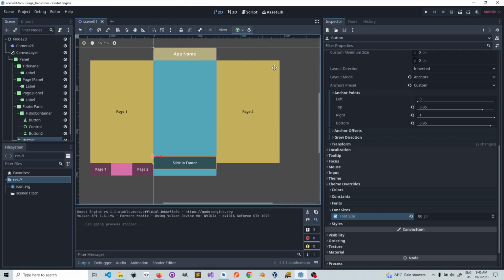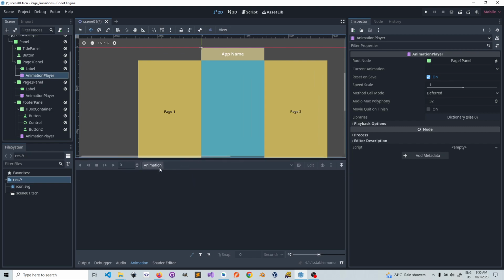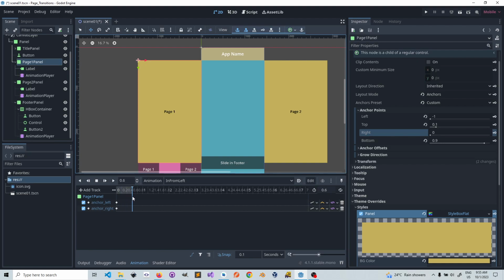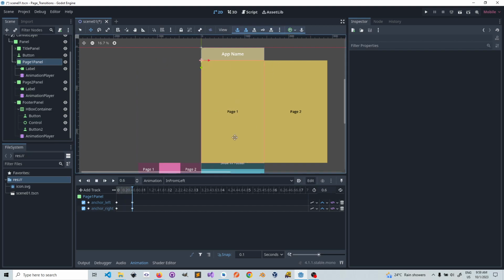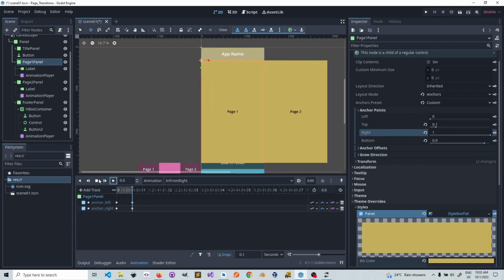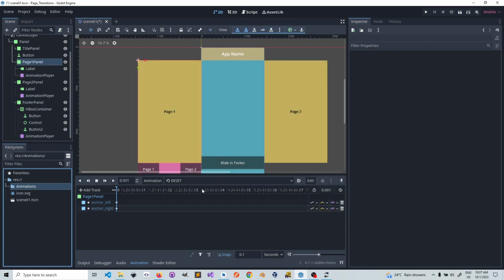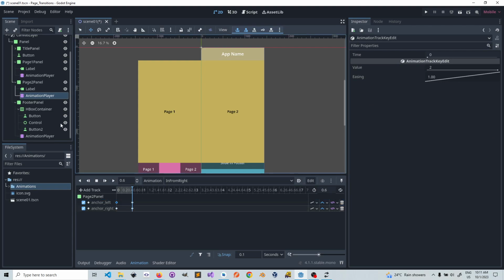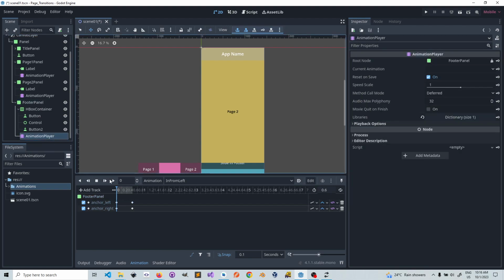UI Page Animations in Godot lesson 02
This is the 2nd video of a 3 video tutorial that shows how to set up a basic 2 page UI with page transitions in Godot. In this video, we show how to create the UI Page animations in Godot.